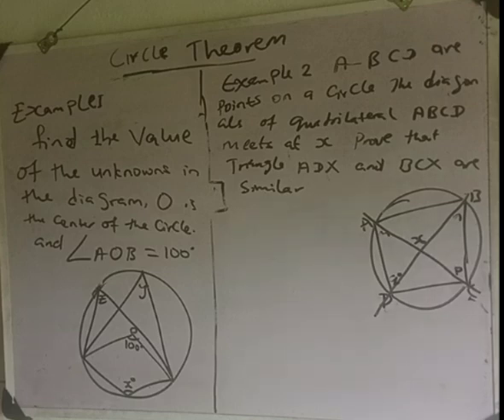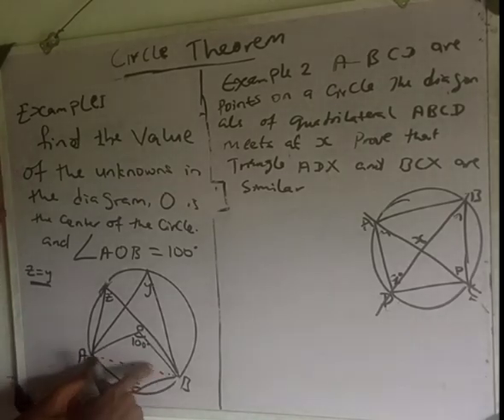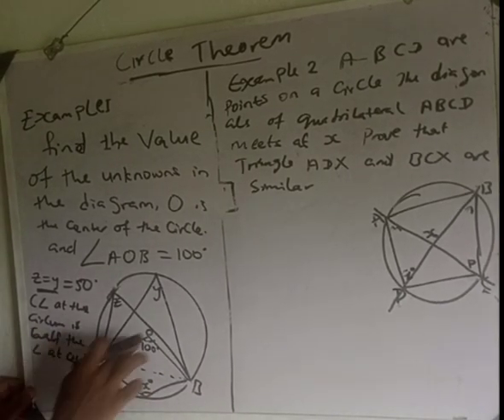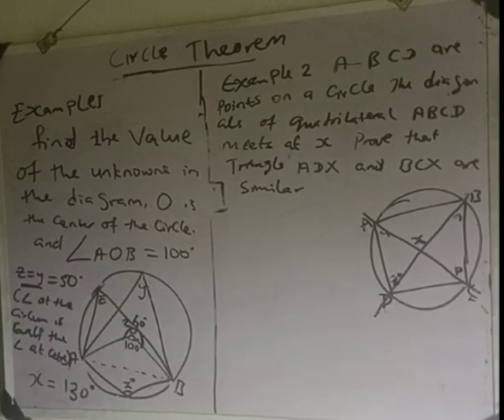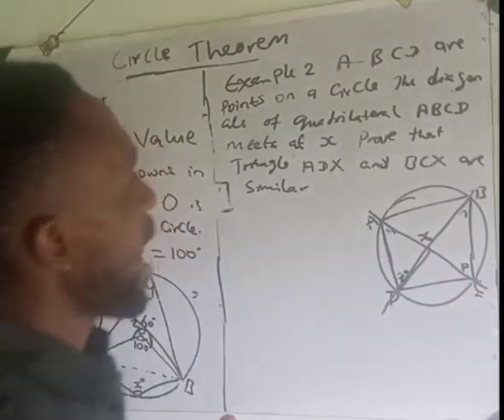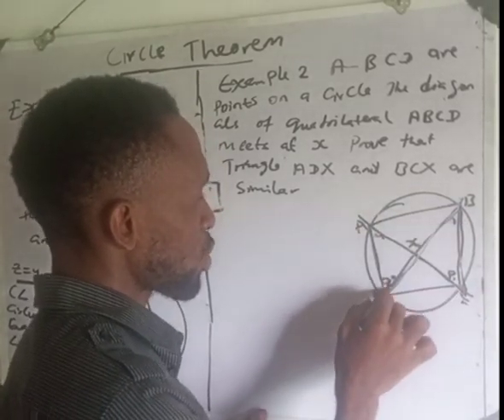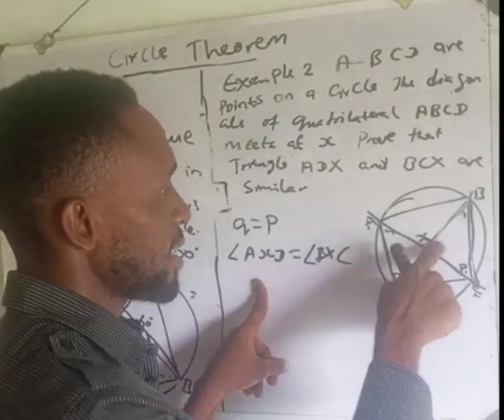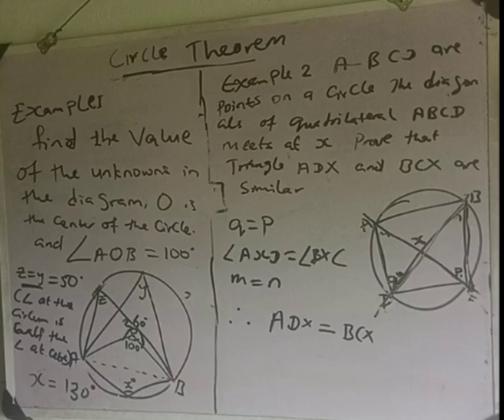Problems on Circle Theorem